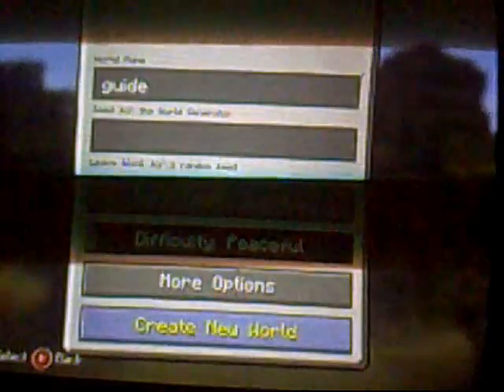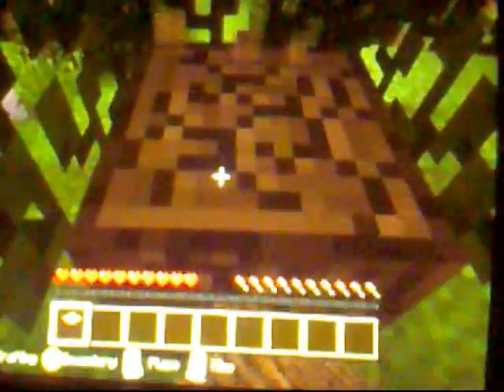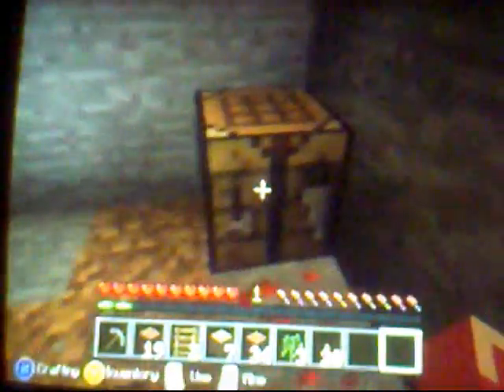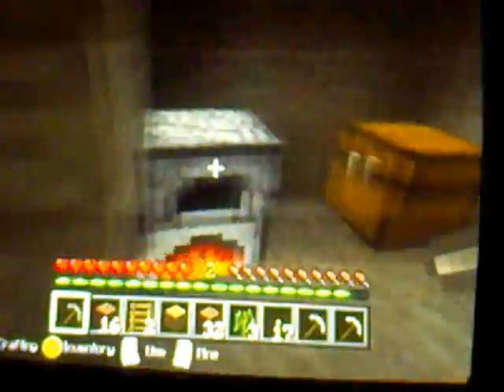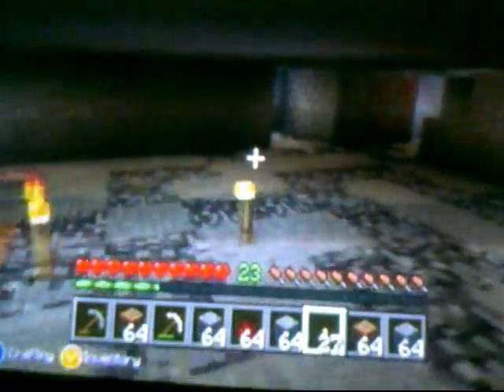Minecraft xbox 360 guide - diamond and slime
welcome to the first of my new minecraft series. minecraft xbox 360 guide

please feel free to add any requests on any specific guide you need.